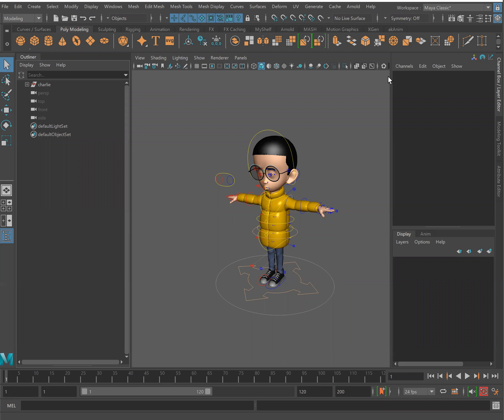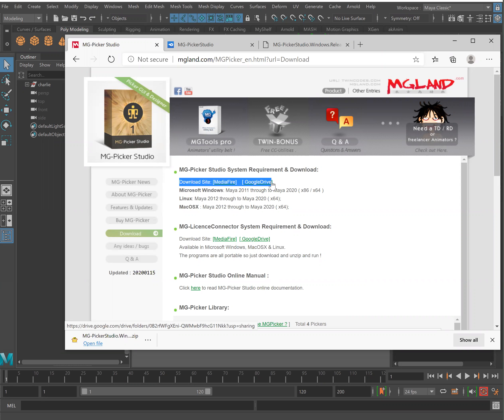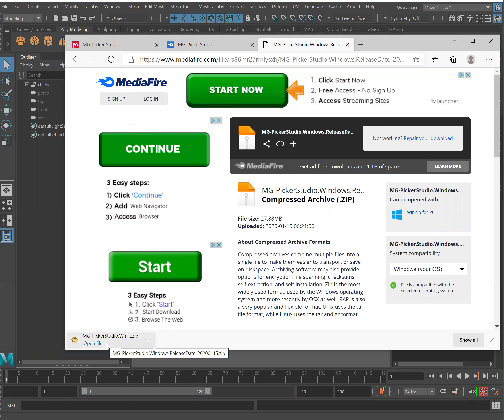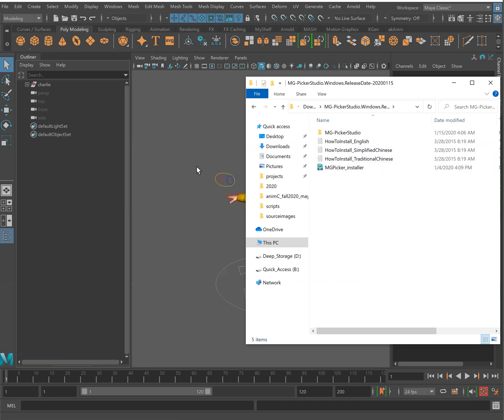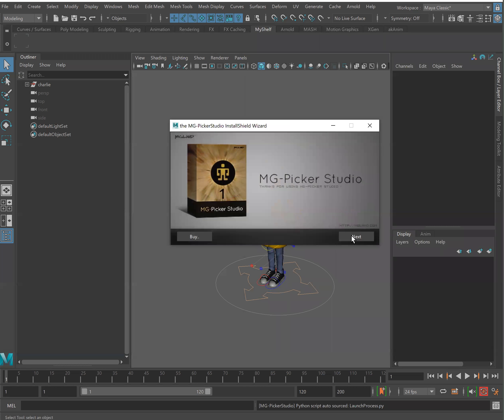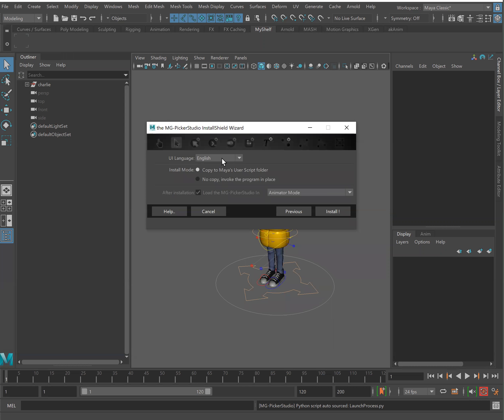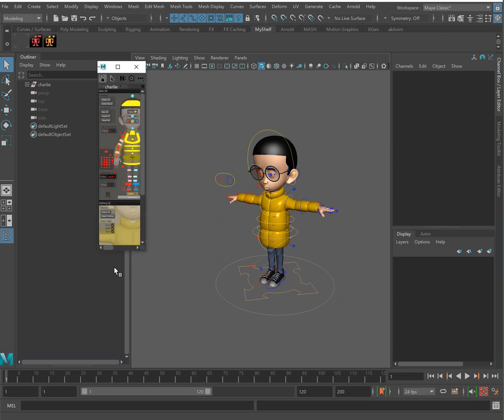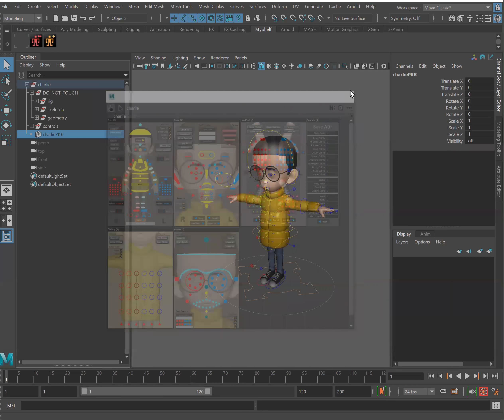ProRigs How-To: Installing the Picker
Learn how to install the picker easily for ProRigs rigs.